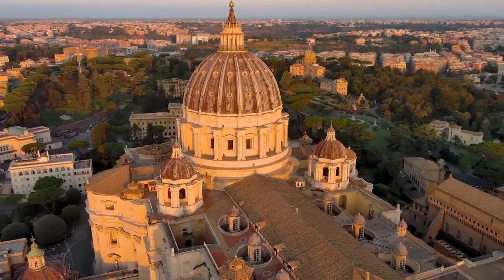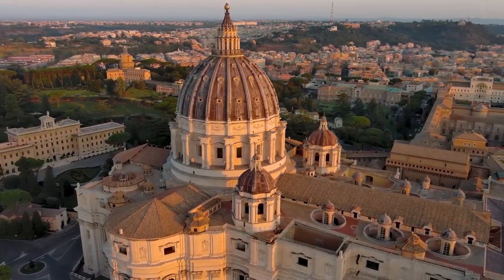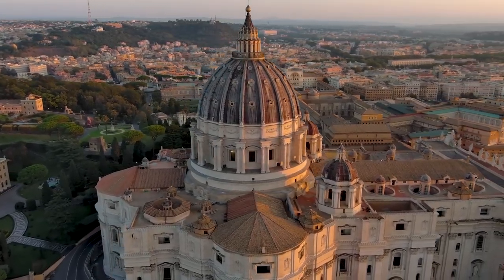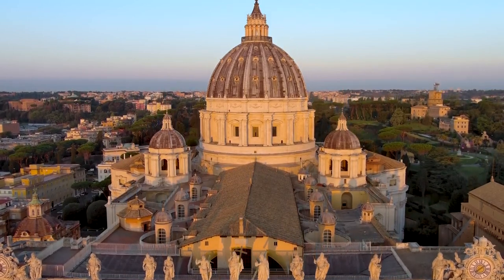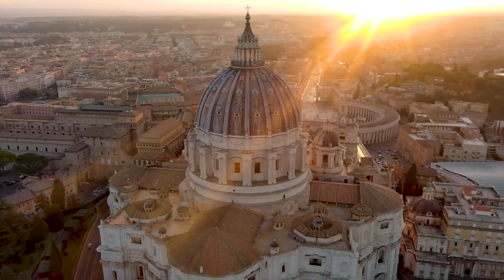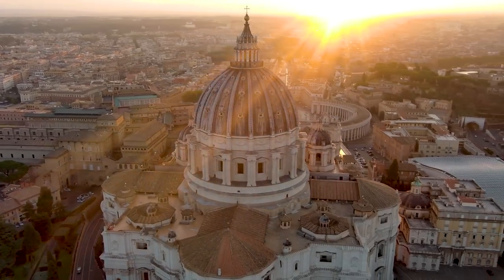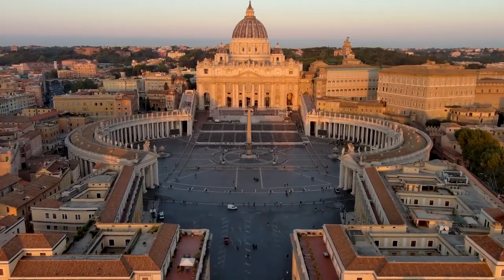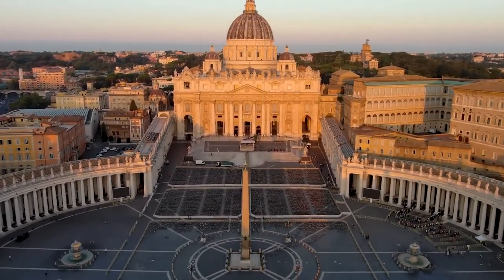Designing the Sacred: A Close Look at St. Peter's Basilica and Piazza San Pietro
Join us on a captivating journey as we explore the breathtaking St. Peter's Basilica, a Renaissance architectural gem with its iconic dome and stunning façade. We’ll also take you through Piazza San Pietro, designed by Gian Lorenzo Bernini, showcasing its magnificent colonnade and ancient obelisk. Experience the rich history and vibrant atmosphere of one of Vatican City's most celebrated landmarks!
A special thanks to @theDronalist for their incredible footage used in this video! If you'd like to see more of their work, check out the full video